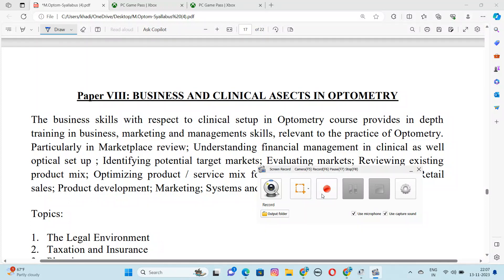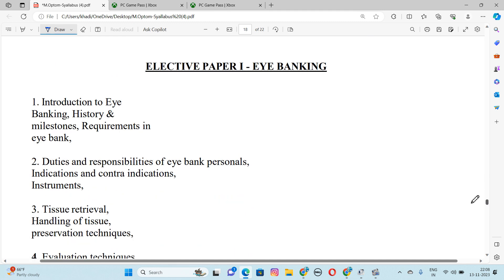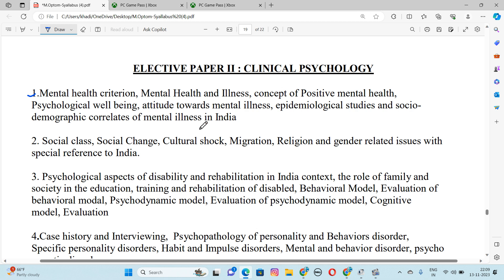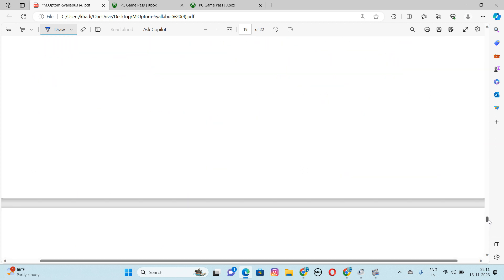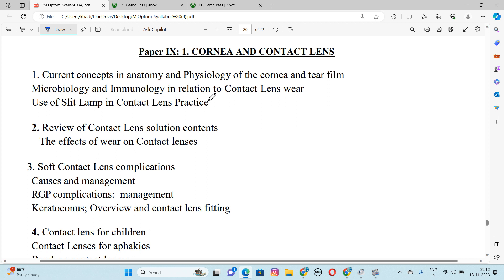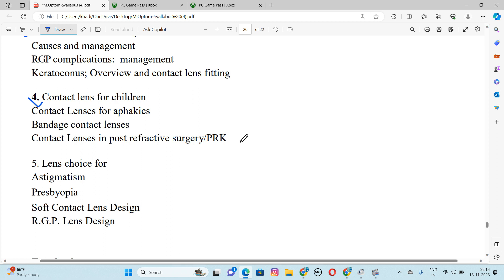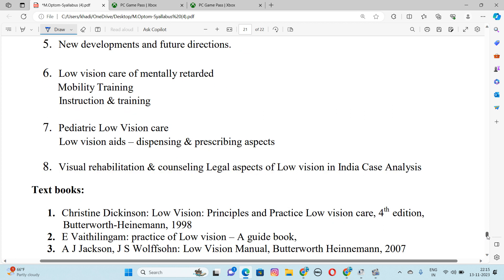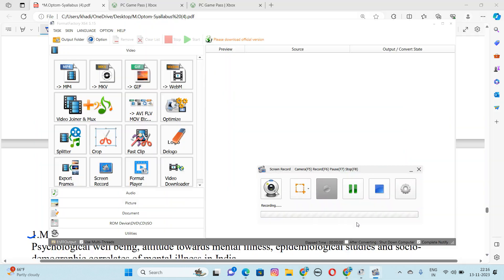Master of optometry syllabus II third and forth semester II Optometry solution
of optometry syllabus II third and forth semester II Optometry solution